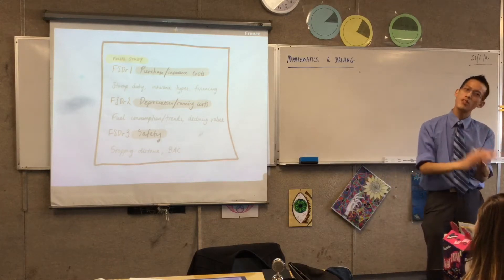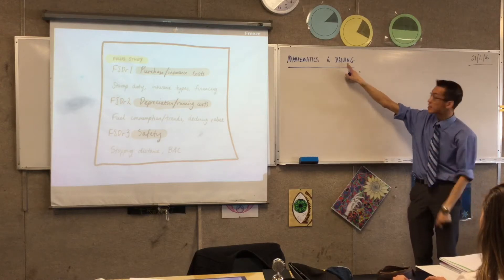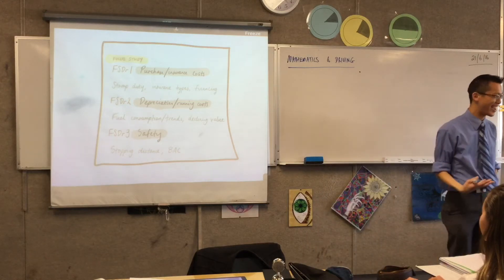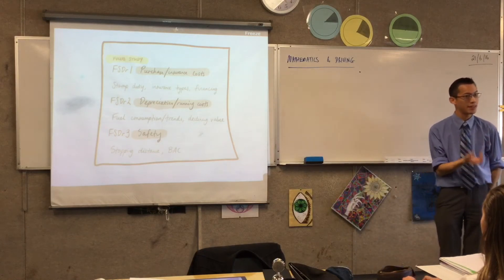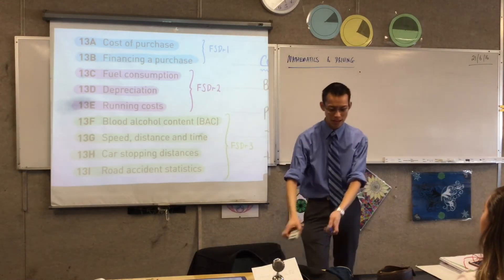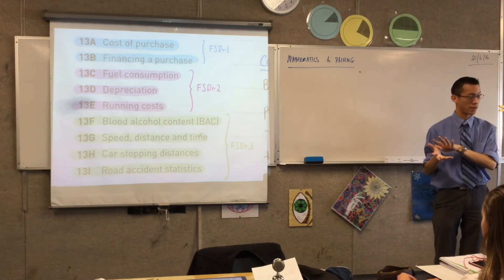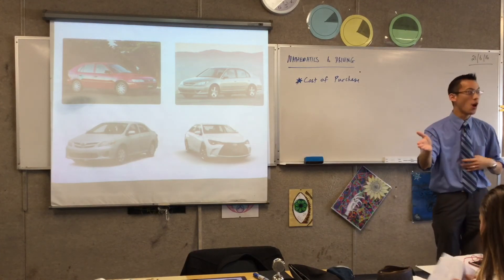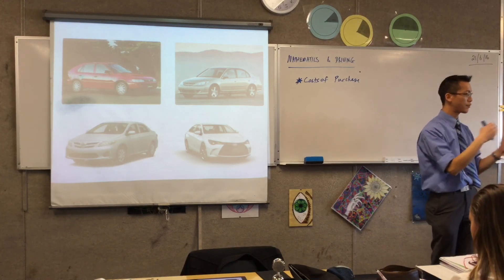Introduction to Mathematics & Driving (Focus Study)